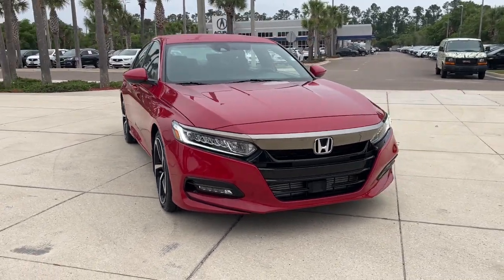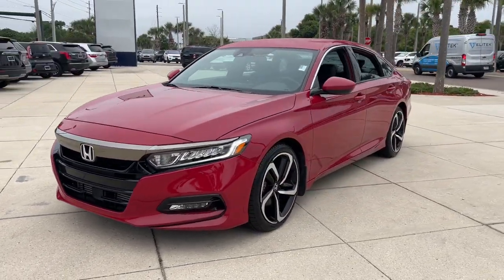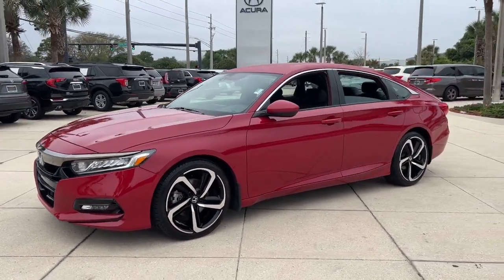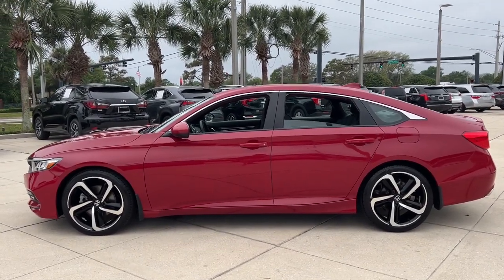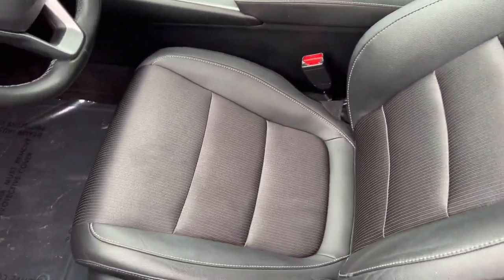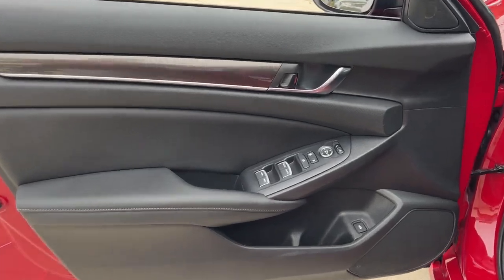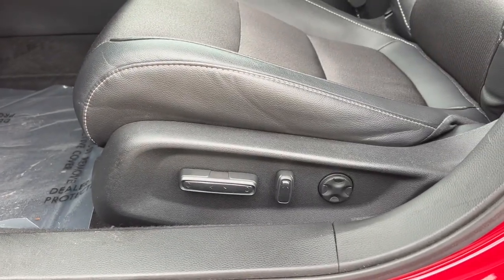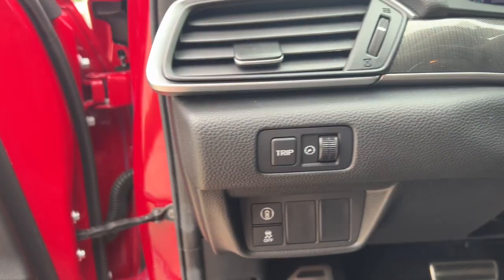2019 Honda Accord_Sedan Jacksonville, Orange Park, St Augustine, Daytona, Gainesville, FL KA139576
Radiant Red Metallic Used 2019 Honda Accord_Sedan Sport 1.5T available in Jacksonville, Florida at Duval Acura. Servicing the Orange Park, St Augustine, Daytona, Gainesville, Area.

Duval Acura
11225 Atlantic Blvd

This 2019 Honda Accord Sport in Radiant Red Metallic features 4-Wheel Disc Brakes 8 Speakers ABS brakes Air Conditioning Alloy wheels AM/FM radio Apple CarPlay/Android Auto Auto High-beam Headlights Automatic temperature control Brake assist Bumpers: body-color Cloth Seat Trim Delay-off headlights Driver door bin Driver vanity mirror Dual front impact airbags Dual front side impact airbags Electronic Stability Control Emergency communication system: HondaLink Exterior Parking Camera Rear Forward collision: Collision Mitigation Braking System (CMBS) + FCW mitigation Four wheel independent suspension Front anti-roll bar Front Bucket Seats Front Center Armrest Front dual zone A/C Front fog lights Front reading lights Fully automatic headlights Illuminated entry Knee airbag Leather Shift Knob Leather steering wheel Low tire pressure warning Occupant sensing airbag Outside temperature display Overhead airbag Overhead console Panic alarm Passenger door bin Passenger vanity mirror Power door mirrors Power driver seat Power steering Power windows Radio data system Radio: 180-Watt AM/FM Audio System Rear anti-roll bar Rear seat center armrest Rear window defroster Remote keyless entry Security system Speed control Speed-sensing steering Speed-Sensitive Wipers Split folding rear seat Spoiler Steering wheel mounted audio controls Tachometer Telescoping steering wheel Tilt steering wheel Traction control Trip computer Variably intermittent wipers and Wheels: 19 Machine-Finished Alloy w/Black Inserts: FWD Sport 1.5 Liter Turbocharged Sedan FWD5 Day Money Back Guarantee*** See Dealer for Details FREE Car Washes for Life COMMISSION FREE SALES PEOPLE 1st Oil Change is FREE.Priced below KBB Fair Purchase Price! 29/35 City/Highway MPG Odometer is 19044 miles below market average!Prices are plus tax tag title $198 Electronic Filing Fee and dealer pre-delivery service fee in the amount of $899 which charge represents cost and profit to the dealer for items such as cleaning inspecting and adjusting new and used vehicles and preparing documents related to the sale.